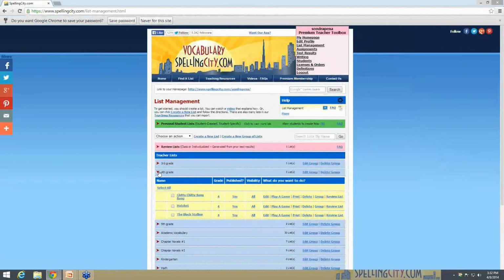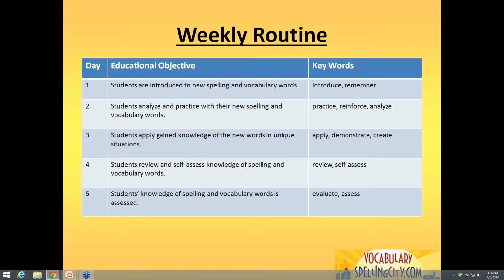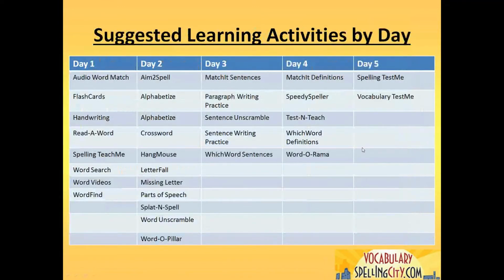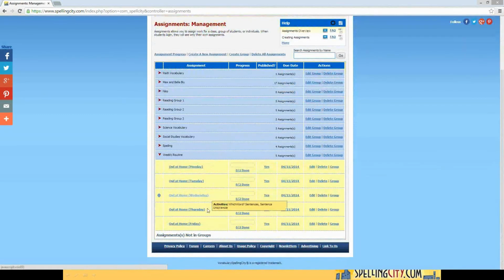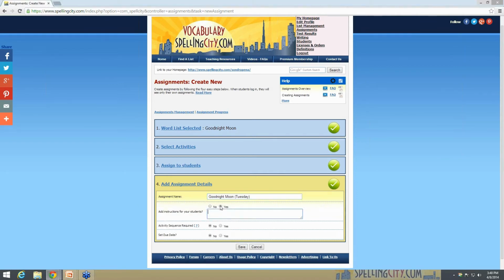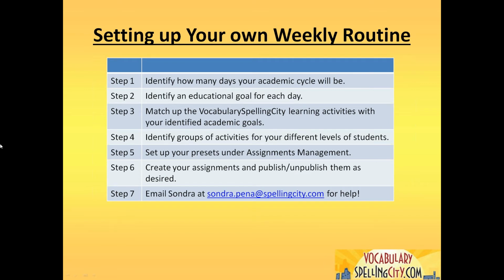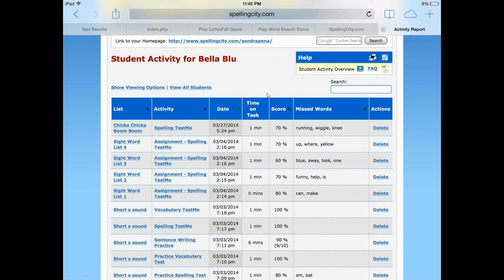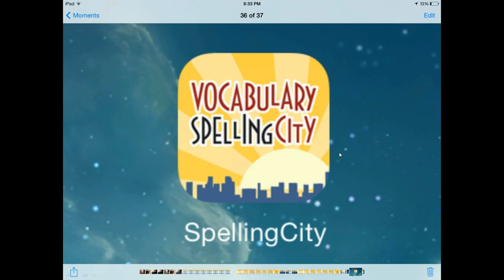VocabularySpellingCity Webinar - VocabularySpellingCity in the Classroom and on the go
VocabularySpellingCity.com is dedicated to helping students, teachers, parent-teachers, and school systems. VocabularySpellingCity is an award-winning site with ongoing introduction of new features, many based on input from existing users. Our mission: efficient game-based study of literacy skills using any word list.